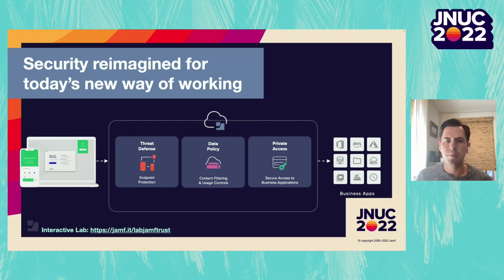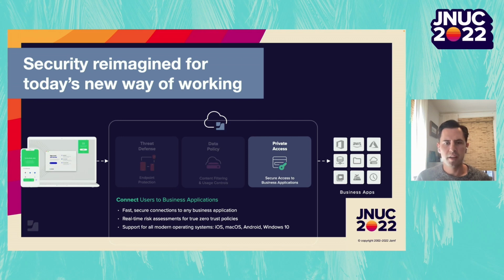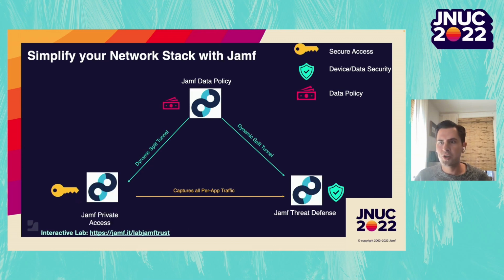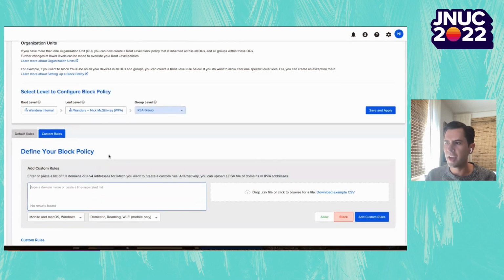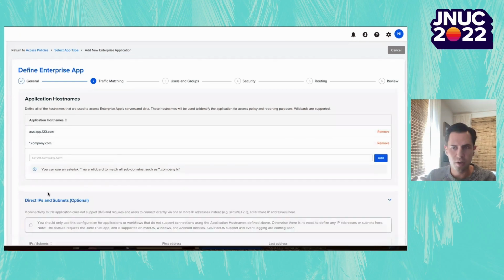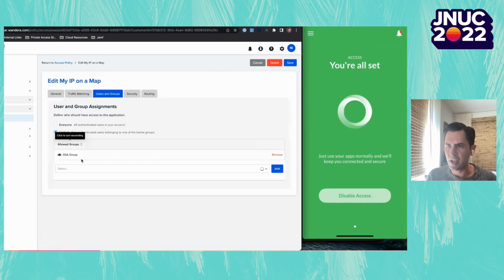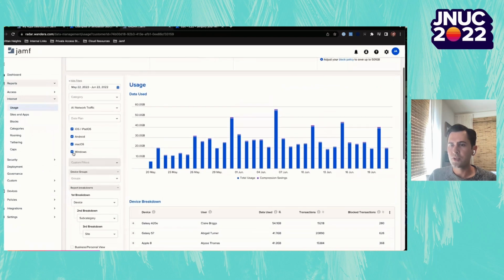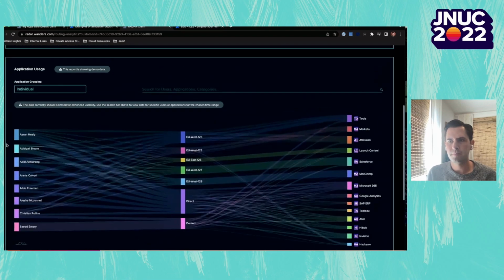Interactive Lab: Simplify Your Network Stack with Jamf Trust | JNUC 2022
Network stacks often bring together solutions from a variety of providers but the results can be complex to manage. Jamf provides on-device and in-network security, allows you to enforce acceptable use and compliance and provides secure access to your business apps. Jamf also released a new app called Jamf Trust that supports all of your end user’s security needs. Come take a tour of Radar, Jamf’s network security portal, and see how to set up policies, explore the many reporting features available to ensure devices are secure and walk through the end-user experience with Jamf Trust. All Interactive Labs are BYOD. Please bring your own computer for the lab portion of this session.